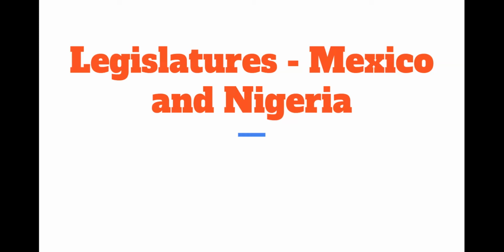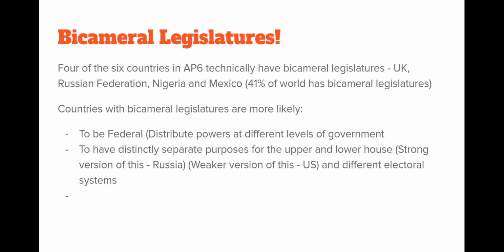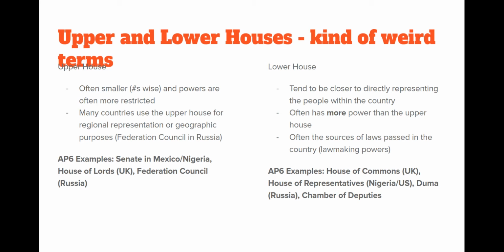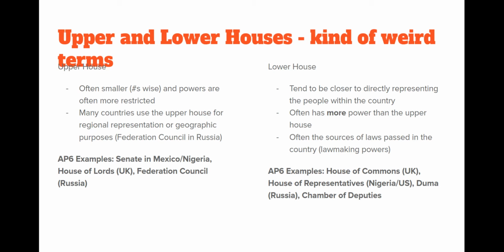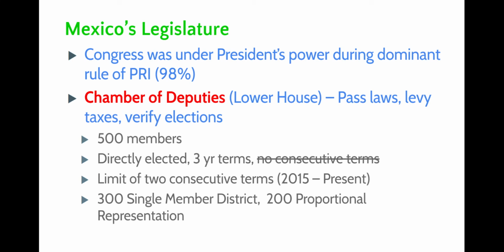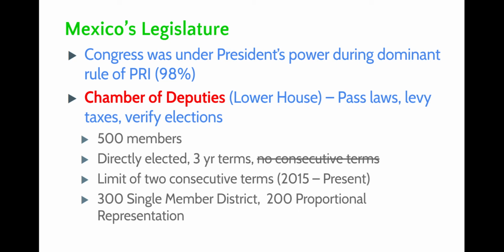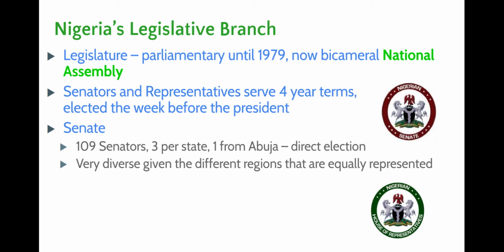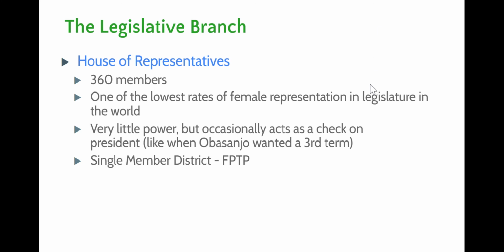Legislatures - Mexico and Nigeria - Google Slides